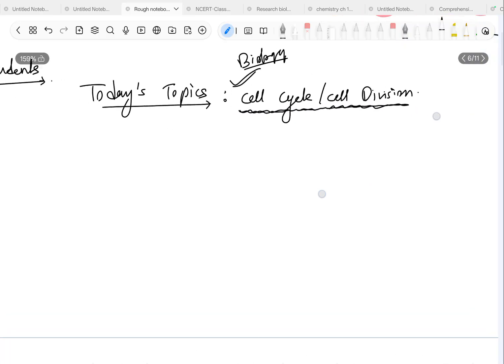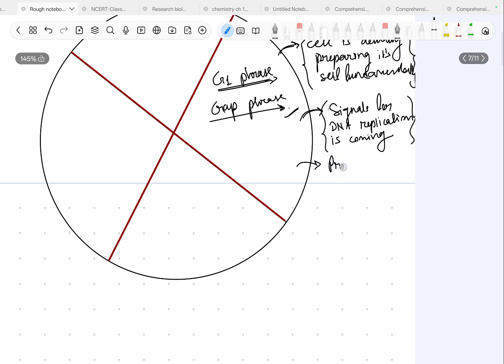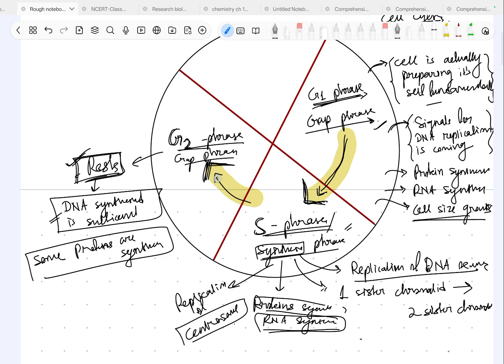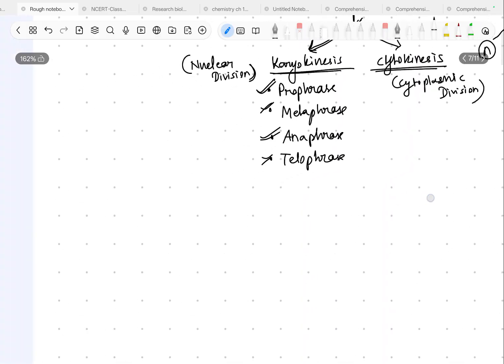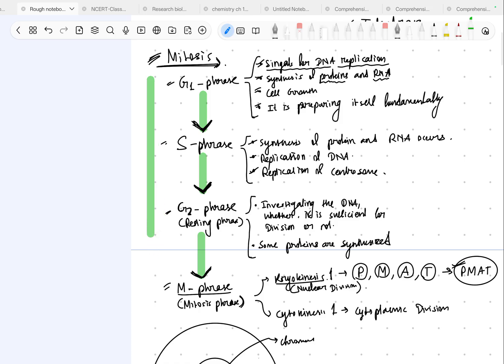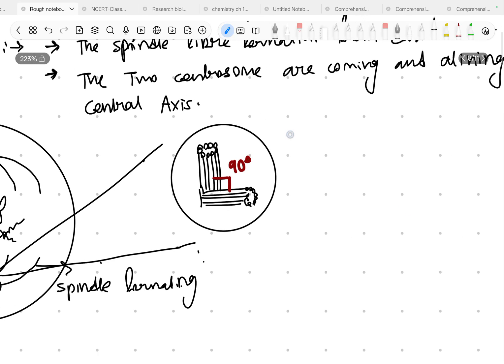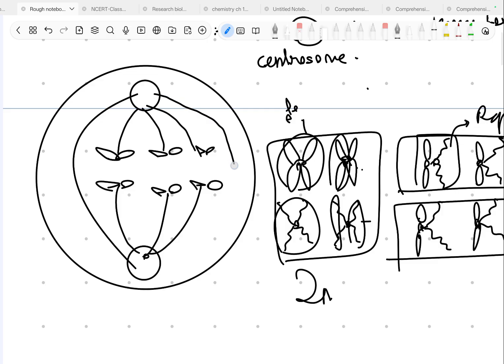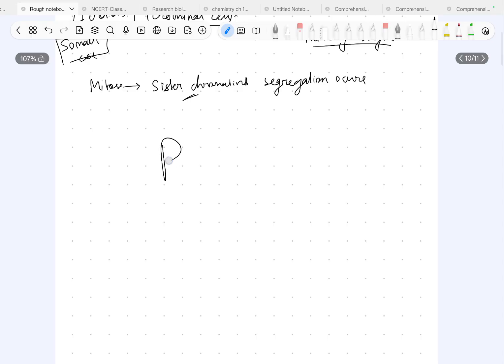Biology most interesting topic taught by Rishikesh, CELL CYCLE / CELL DIVISION